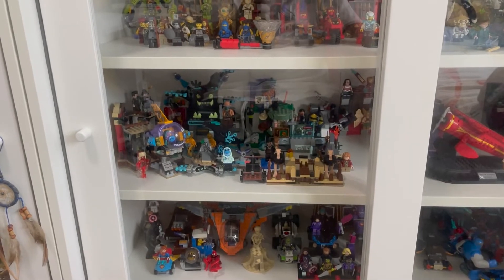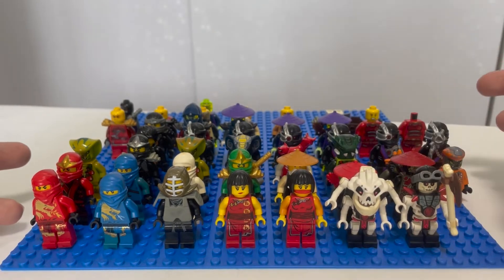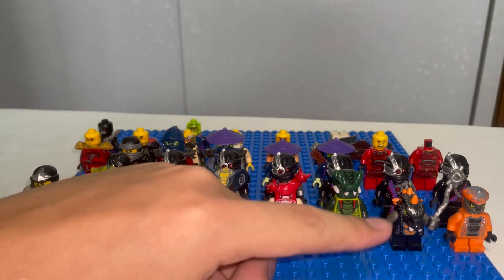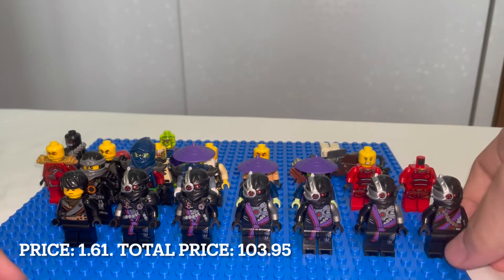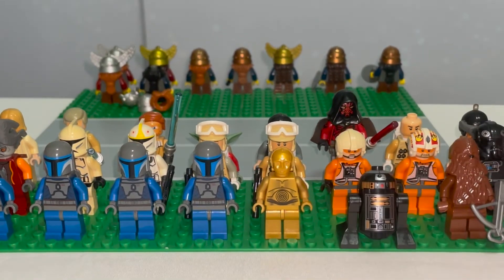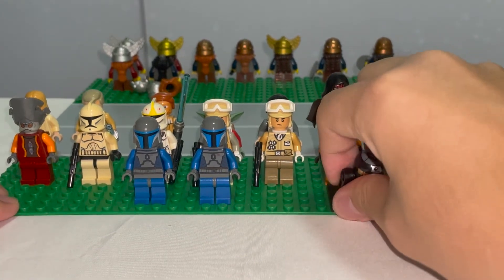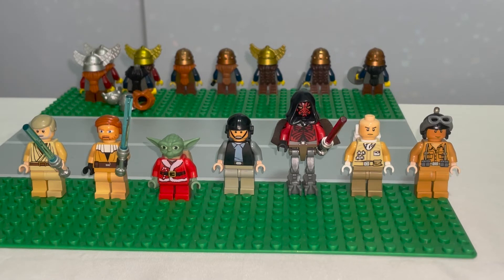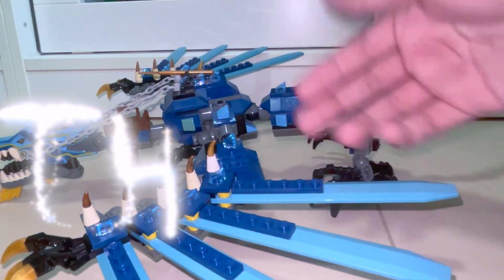LEGO Clearance! A fantastic deal from a friend :)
Recently, a college friend of mine is moving off to a new house and he wanted to clear off some of his precious lego. And knowing I'm the lego dude in the vacinity, he decided to call me up on a fantastic deal and the rest was history! Hope you like the video and enjoy! Nox lumos & toodles!

Time Stamps:
Intro - 0:00
Ninjago - 0:31
Castles - 9:32
Star Wars - 11:02
The Secret Item & Outro - 15:47